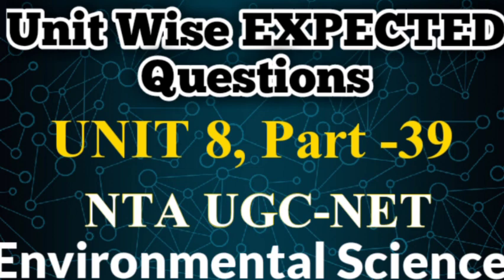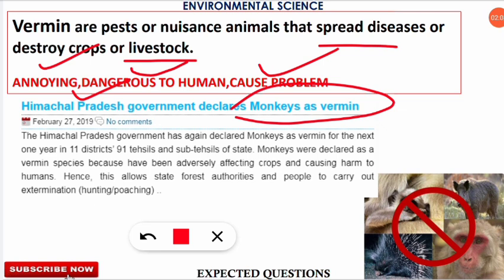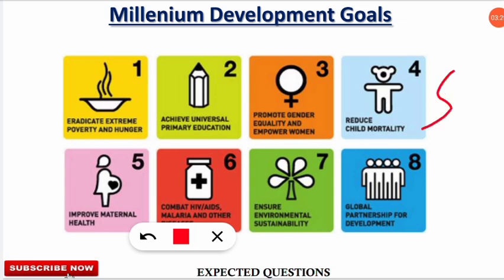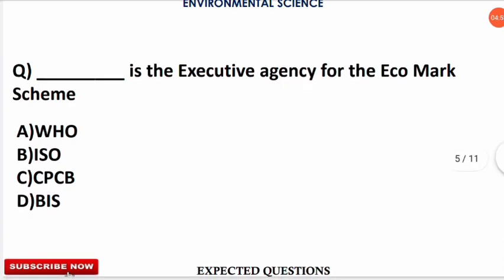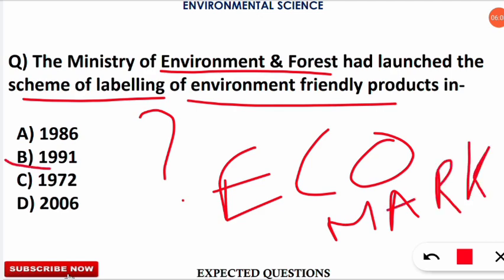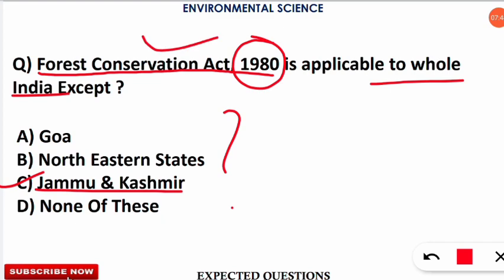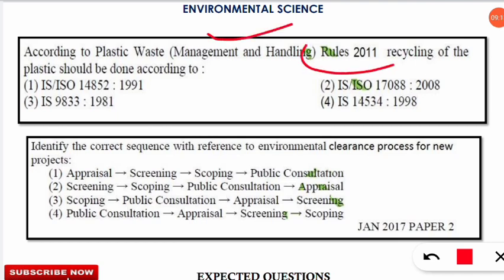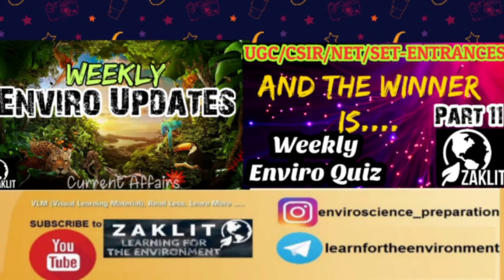🔝Most EXPECTED Questions EIA, EMP, Laws|PhD|UGC NET Environmental Science Entrances